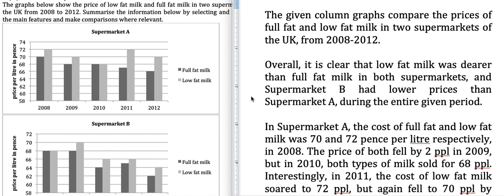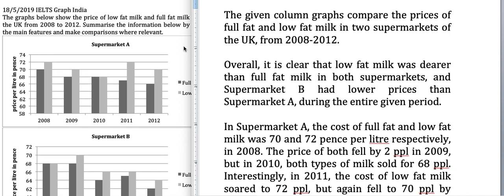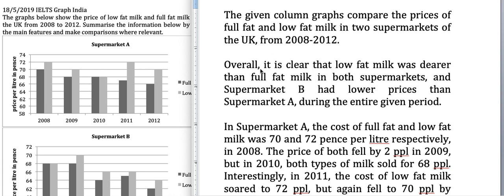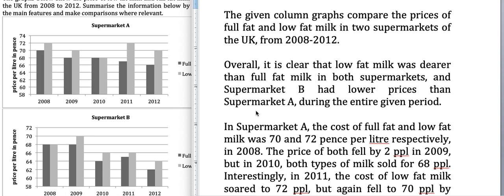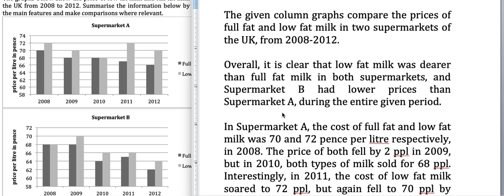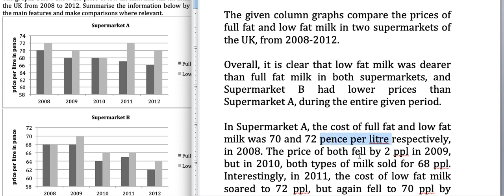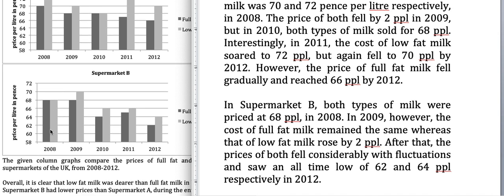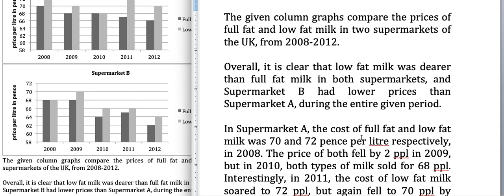239. Column Graph Prices of low fat and full fat milk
The graphs below show the price of low fat milk and full fat milk in two supermarkets in the UK from 2008 to 2012. Summarise the information below by selecting and reporting the main features and make comparisons where relevant.